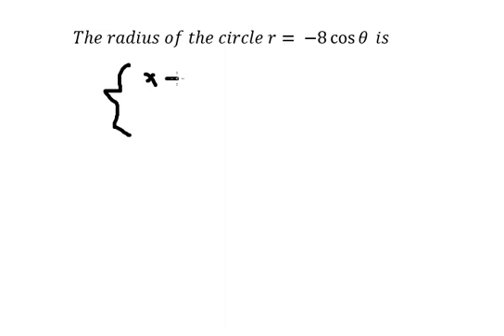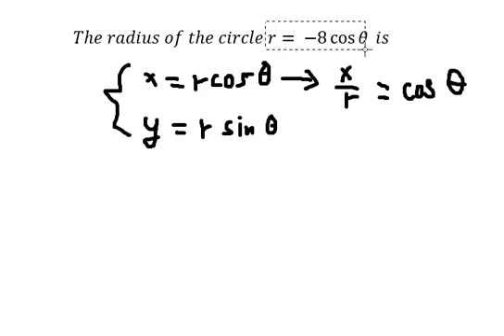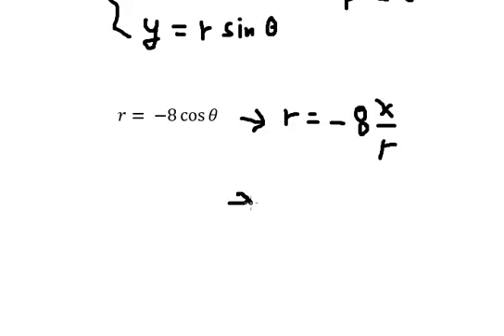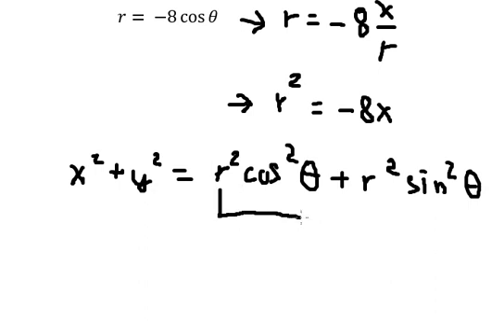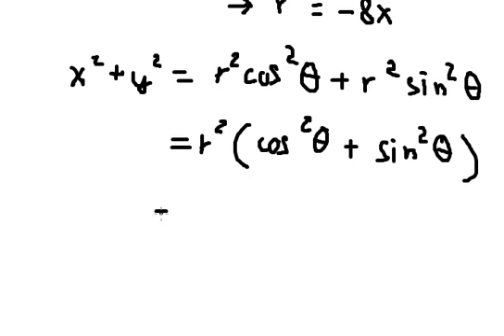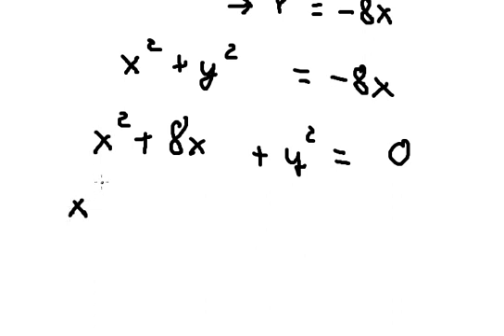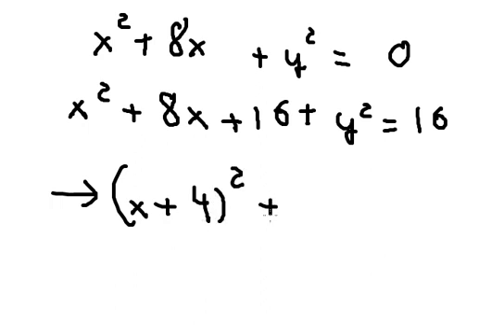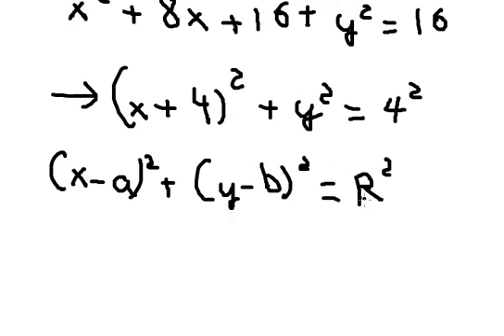Calculus Help: The radius of the circle r= -8 cos⁡θ is - Polar Coordinates - Solutions